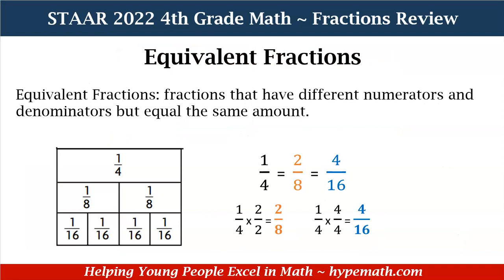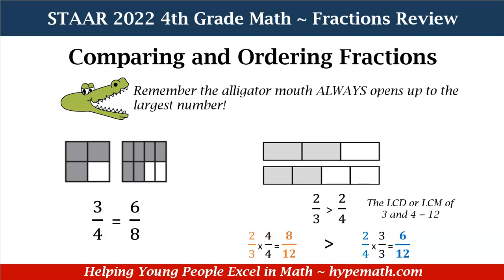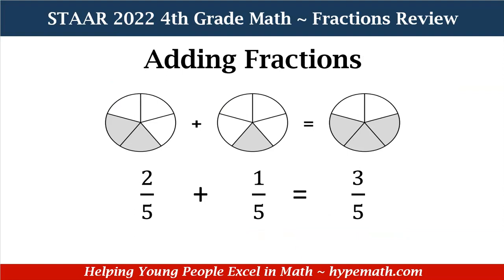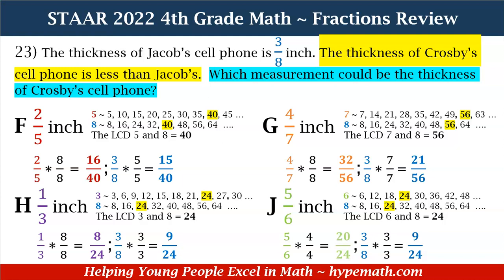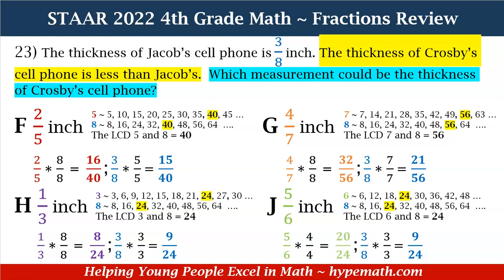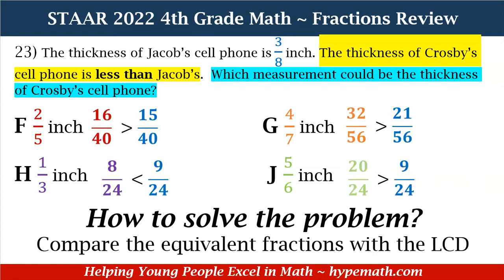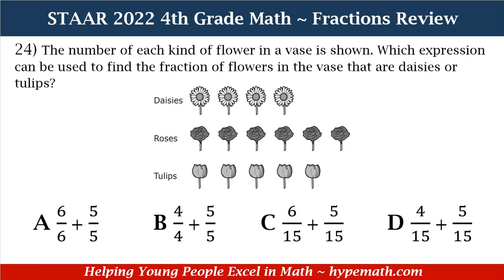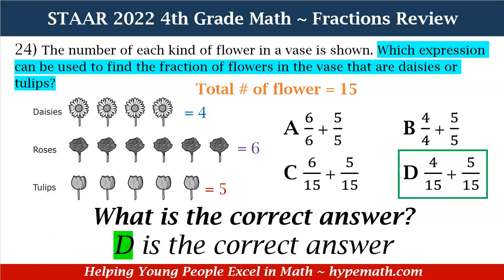2022 STAAR Math ~ 4th Grade (Fractions Review) Part 4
In this video, 4th-grade students will review fraction basics, finding equivalent fractions, and how to compare/order fractions.